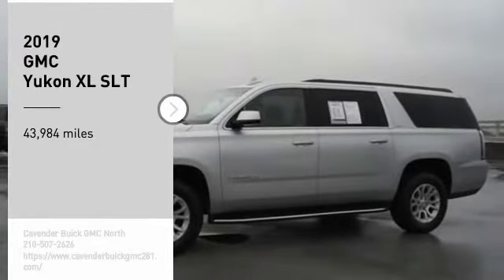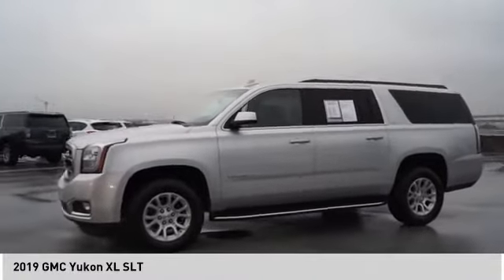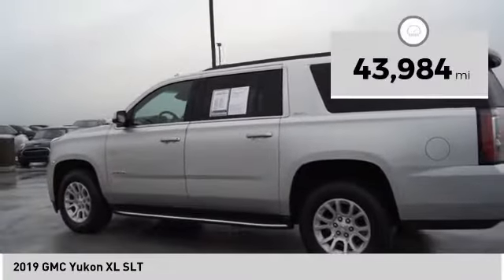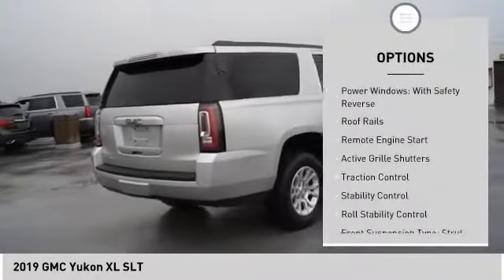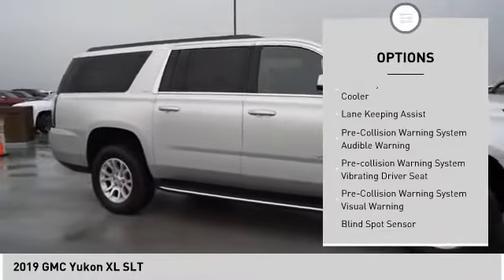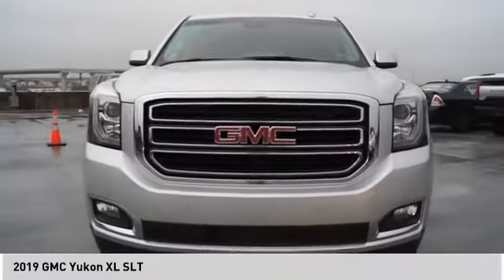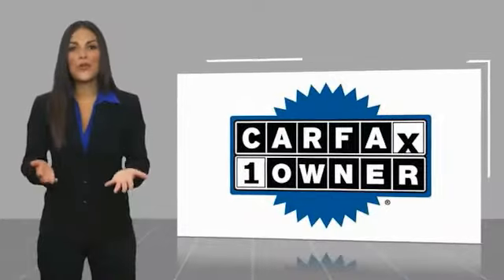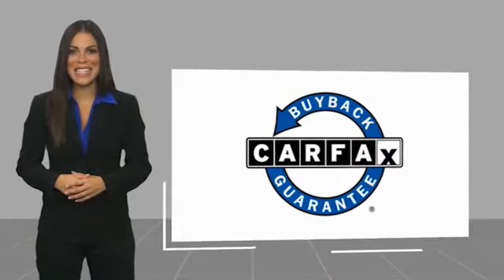2019 GMC Yukon XL 3P1106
2019 GMC Yukon XL SLT

CARFAX One-Owner.   Certified. Quicksilver Metallic 2019 GMC Yukon XL SLT RWD 6-Speed Automatic Electronic with Overdrive EcoTec3 5.3L V8 Yukon XL SLT, 4D Sport Utility, EcoTec3 5.3L V8, 6-Speed Automatic Electronic with Overdrive, RWD.   GMC Certified Pre-Owned Details:    * Vehicle History   * 172 Point Inspection   * Roadside Assistance   * Warranty Deductible: $0   * Limited Warranty: 12 Month/12,000 Mile (whichever comes first) from certified purchase date   * Powertrain Limited Warranty: 72 Month/100,000 Mile (whichever comes first) from original in-service date   * Transferable Warranty   * 24 months/24,000 miles (whichever comes first) CPO Scheduled Maintenance Plan and 3 days/150 miles (whichever comes first) Vehicle Exchange Program